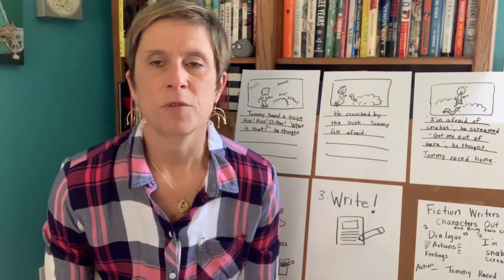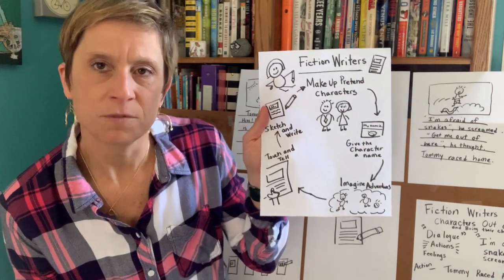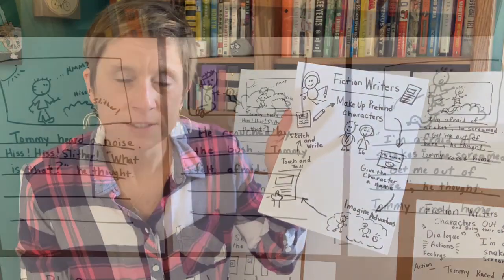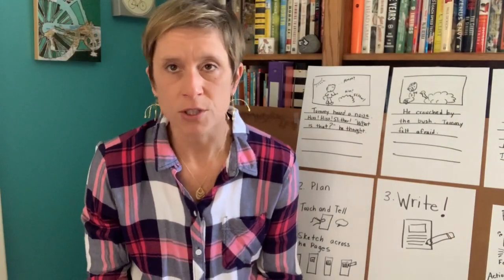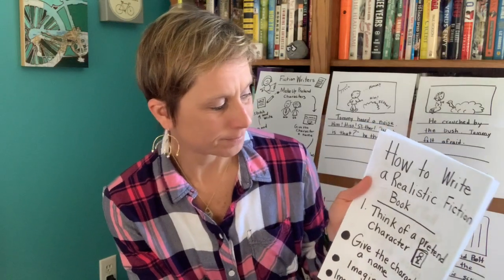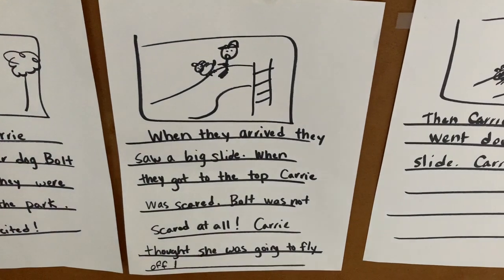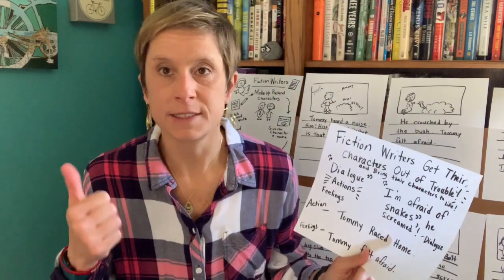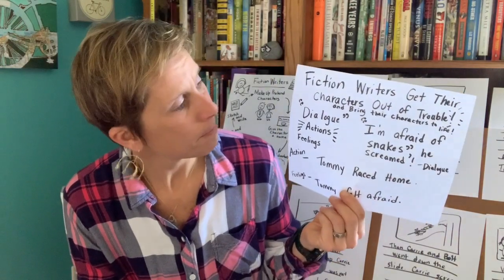Carrie Merritt OCPS - Units of Study Writing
Hey First Graders! Exciting news...we are starting a new writing unit!!! We are going to be fiction writers. This week we begin working on Unit 4–From Scenes to Series! This video will kick off the unit. The video focuses on Unit 4, Bend 1–Lessons 1-3. Use this video as a resource to start your fiction writing fun!